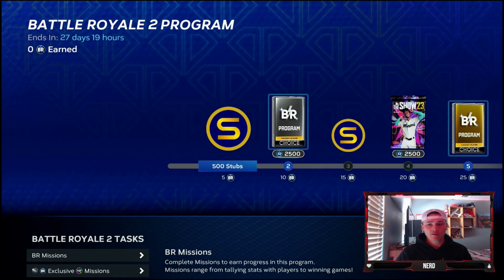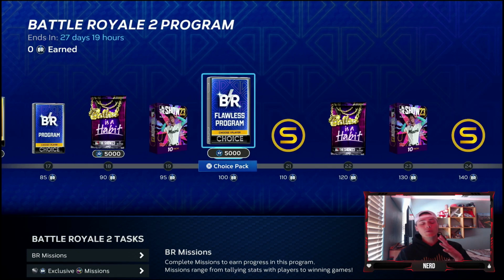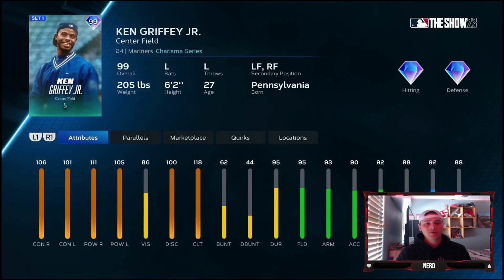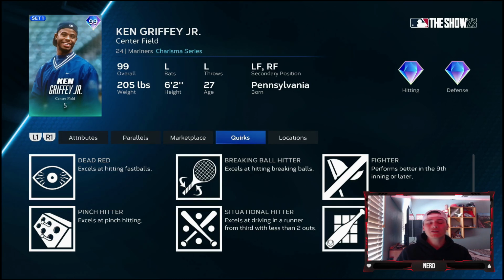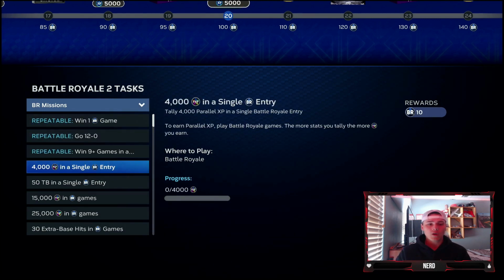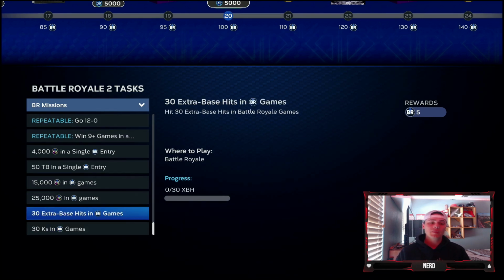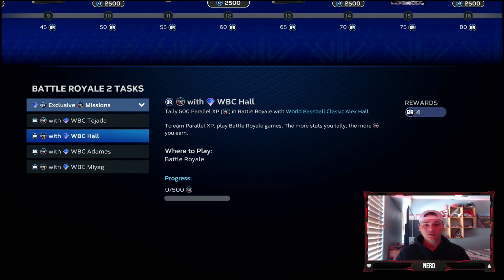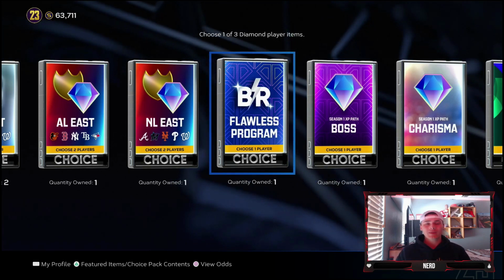How To Get 99 Ken GRIFFEY! New BR Flawless Rewards! Battle Royale Program Explained! MLB The Show 23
Leave any comments, ideas, and thoughts below! Thank you and see ya soon!